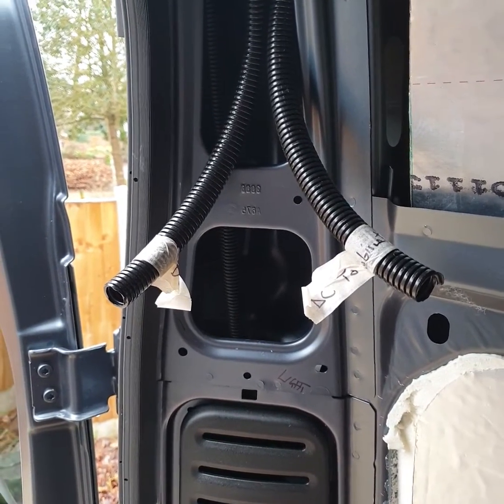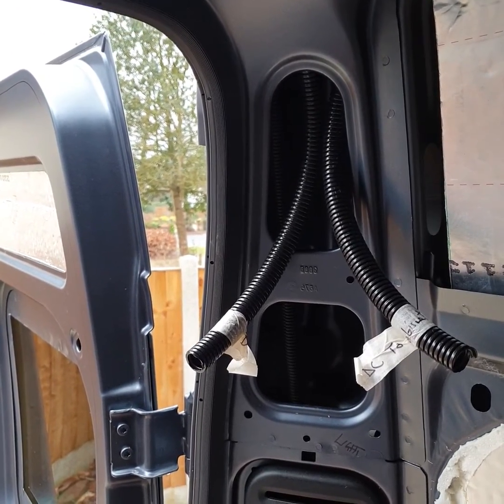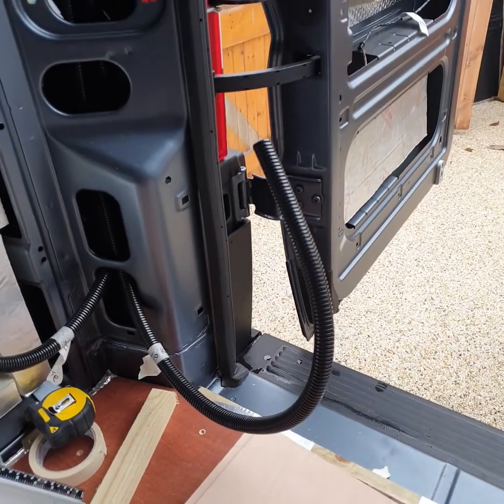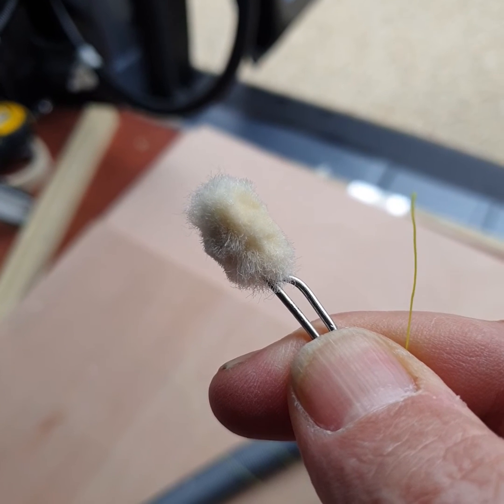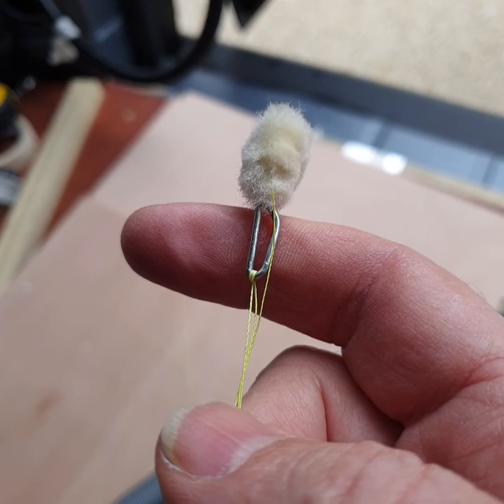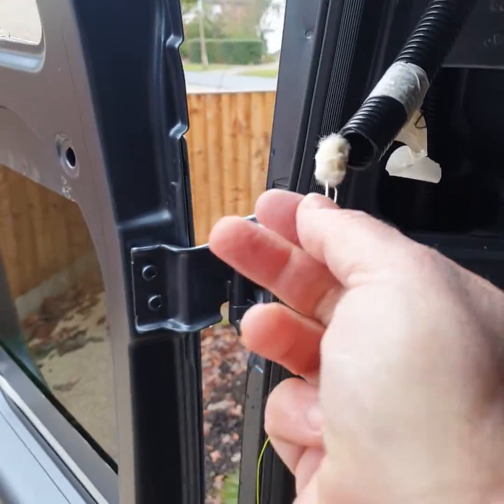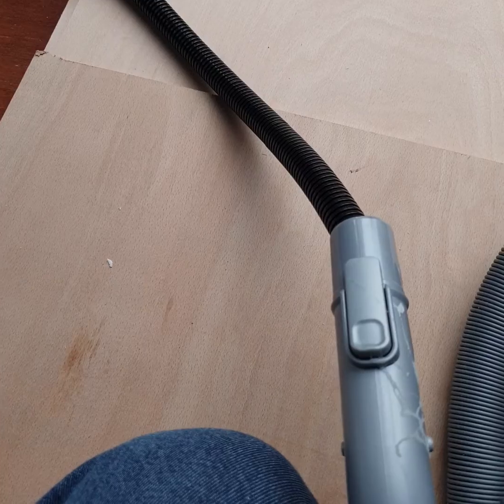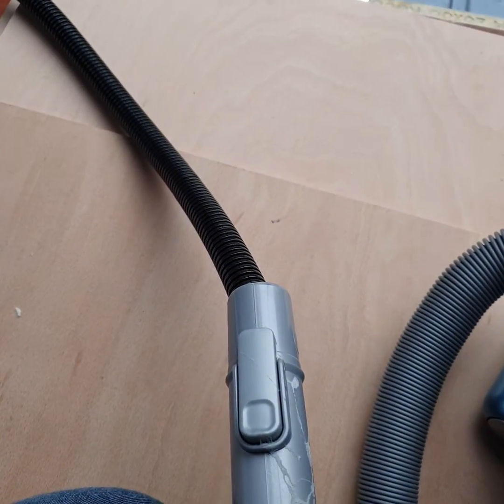How to quickly run wire in conduit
I'm building a Camper Van. One of the things we need to do is run wire in conduit. This can be difficult using traditional tools but this method saves a lot of time getting the first string through/